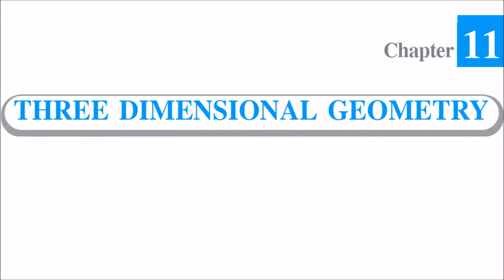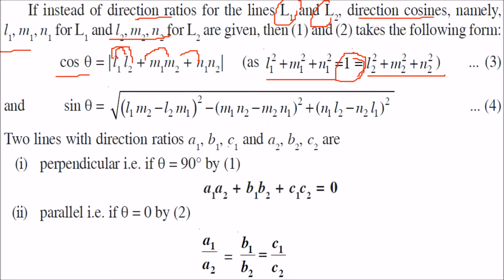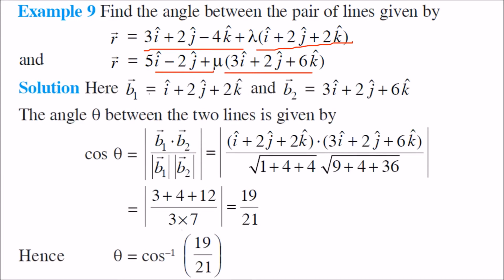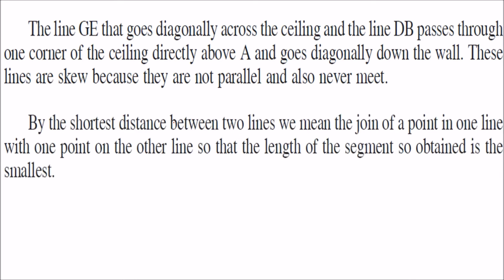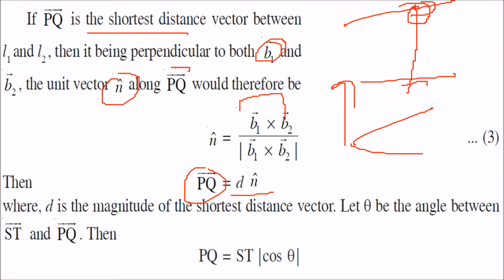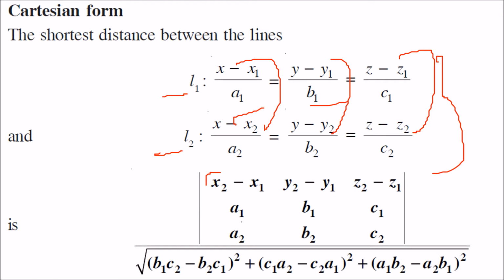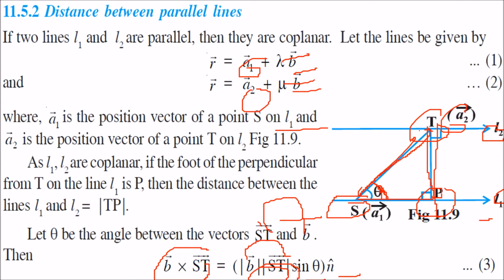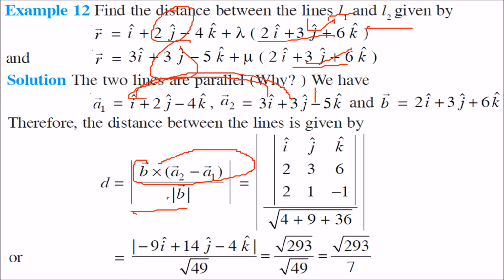CLASS 12 XII MATHS CHAPTER 11 THREE DIMENSIONAL GEOMETRY NCERT CBSE PART 2